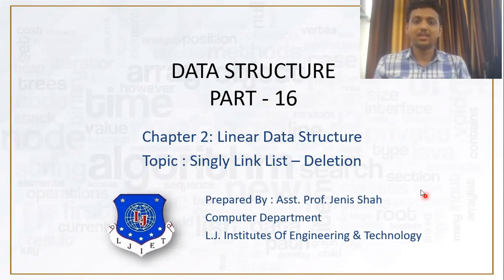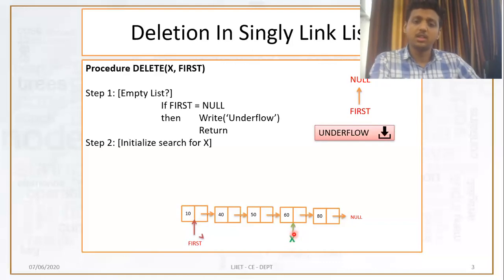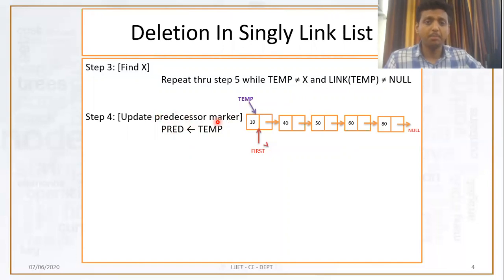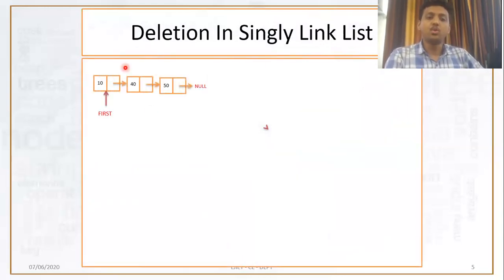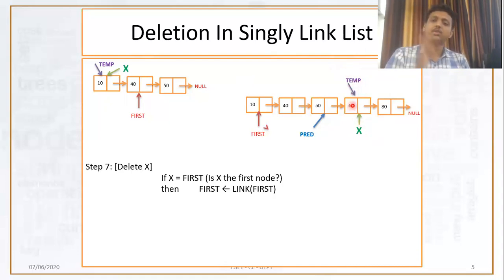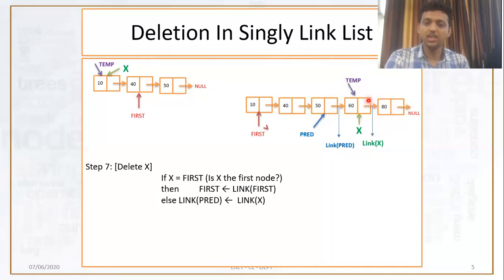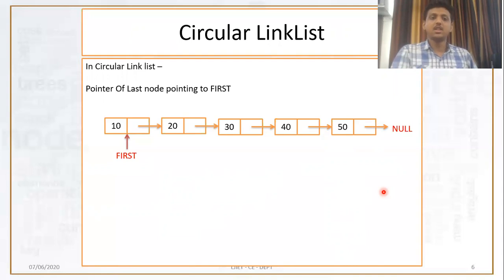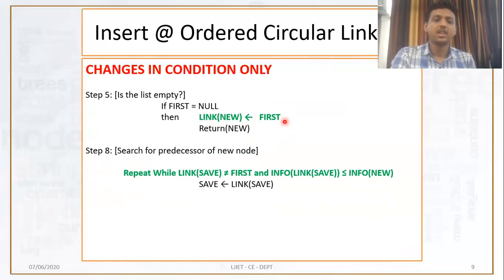Data Structure - Part - 16 - Singly Linklist Deletion & Circular Linklist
1. What is the condition that we need to check before deletion in singly link list ?
2. What will be the condition to delete a node whose value is “Z” in singly linklist.
3. In circular link list – insertion of a node required modification of
- One pointer
- Two pointer
- None
4. In circular link list the pointer of the last node is pointing to NULL ( True / False )
5. In a circular link list – what will be a condition to reach at the last node of the list.
Repeat while ( ? )
 Save  Link ( Save )
6. In circular liknlist to insert a node in ordered link list – what will be the condition to insert a node at last of the list.
7. In circular linklist – write steps to delete a node at end of the list. ( after deletion how can you perform first pointer modification ?